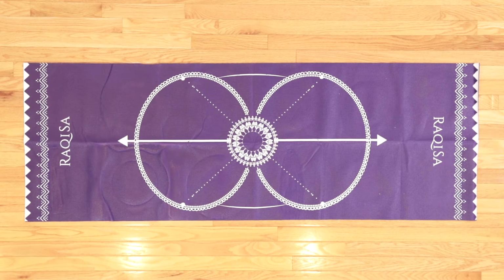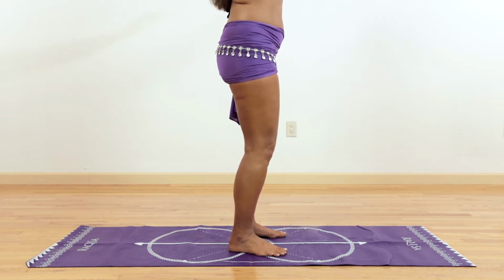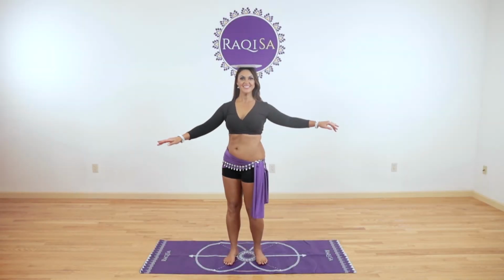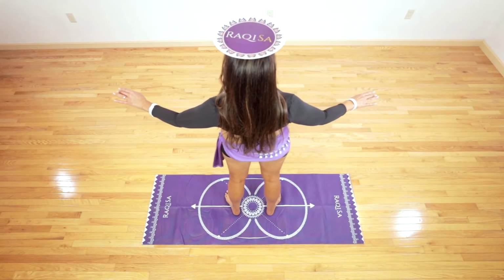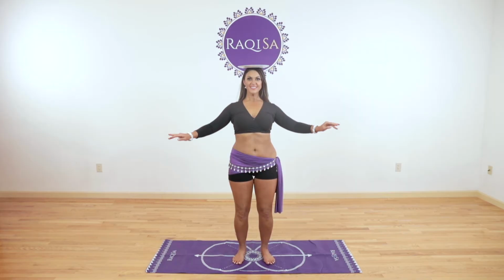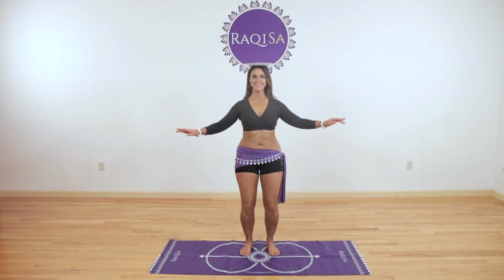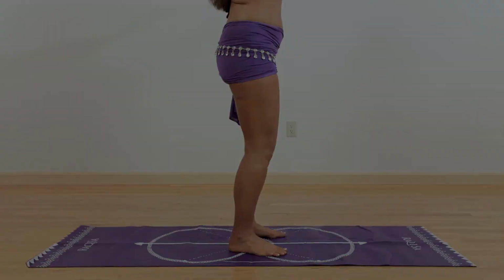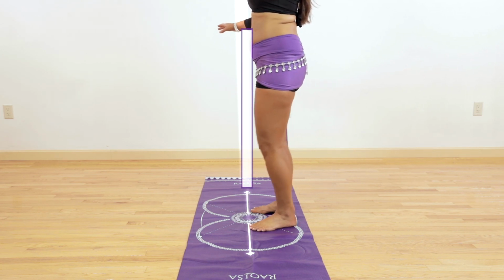RAQISA® 8 Instructional Belly Dance Fundamentals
Begin you belly dance journey by demystifying the very basics to belly dance!  Our RaqiSa® dancing mat is a patented design created to help you see and learn belly dance essentials!  Here are 8 basics movements with supportive visuals to help you learn and grow from the convenience of your own home!  Be sure to follow up with our 1 Minute Practice Drills!

Love our product? Great!  Purchase your own mat & balance plate!  We've even included a resistance band & fit ball with digital downloads to complete the ultimate all-in-one belly dance fitness bundle!